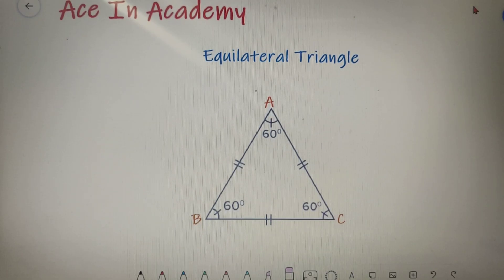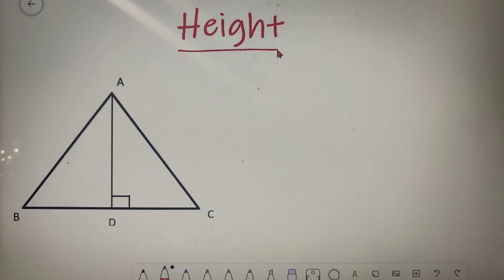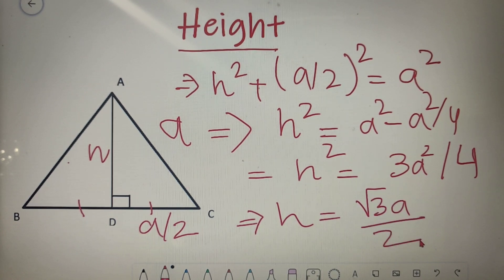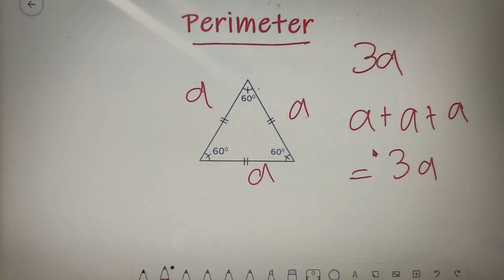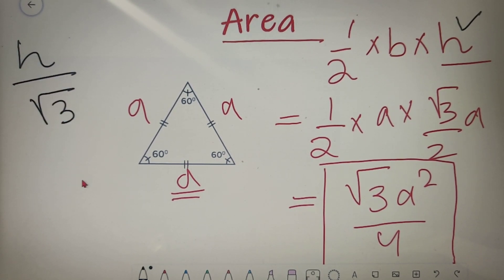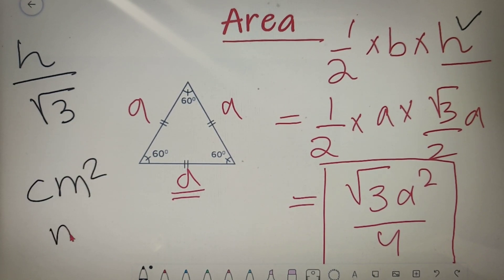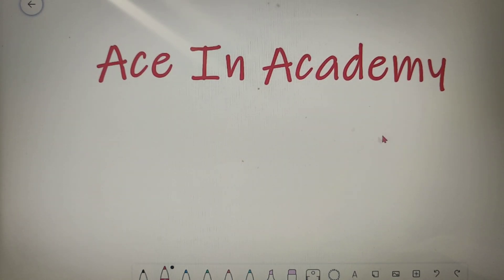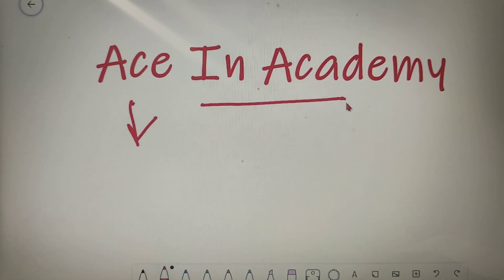All about Equilateral Triangle | Properties of equilateral triangle | [ For All Exams ]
This lecture will completely explain to you the topic Equilateral Triangle and you will be able to solve all the problems related to it.

Topics Discussed in the video:

1. Basic properties of Equilateral Triangle.
2. Height of Equilateral Triangle
3. Derivation of the height
4. Perimeter of the Equilateral Triangle
5. Area of the Equilateral Triangle
6. Incircle of the  Equilateral  Triangle
7. Circumcircle of the Equilateral Triangle